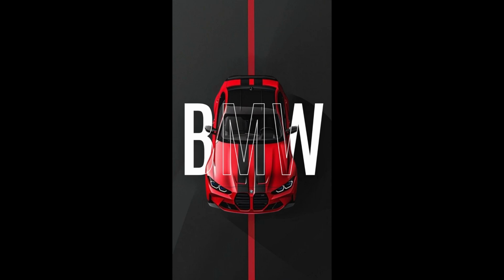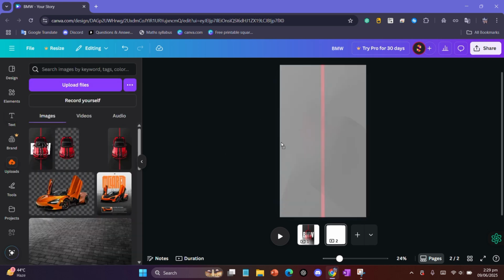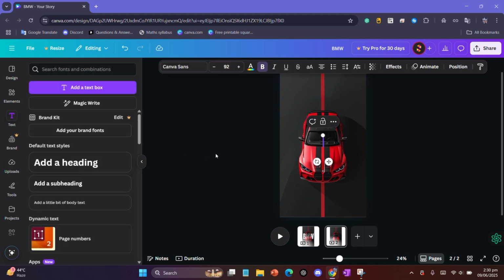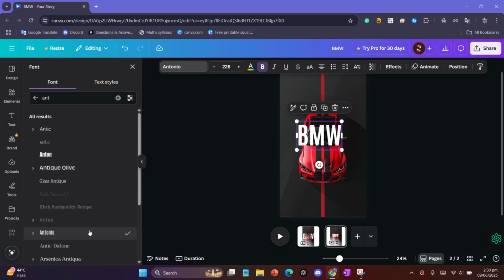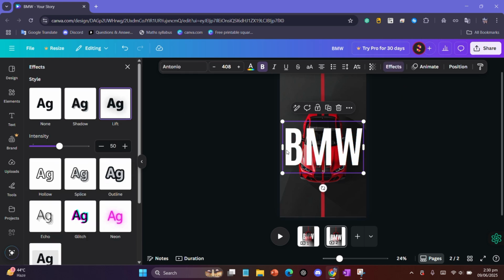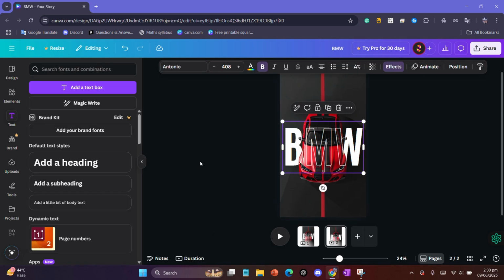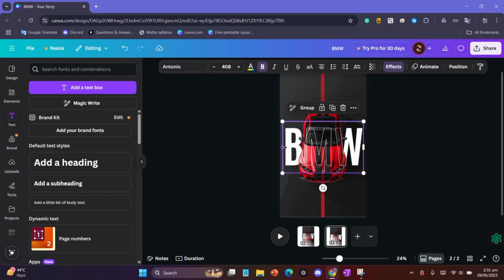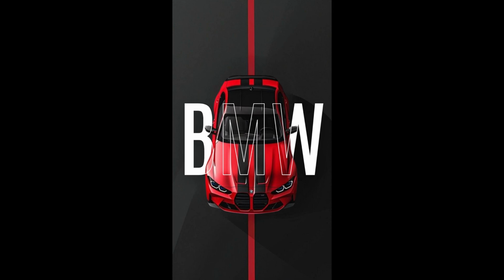Text Typography Style in Canva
📩 Contact & Orders